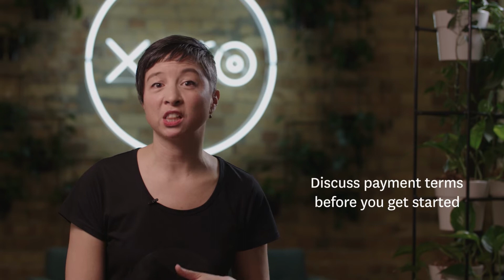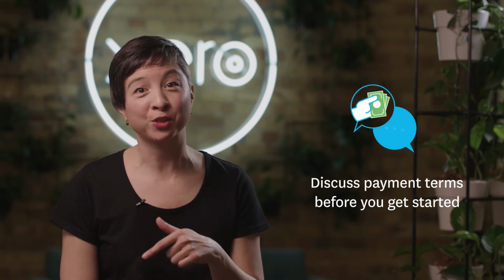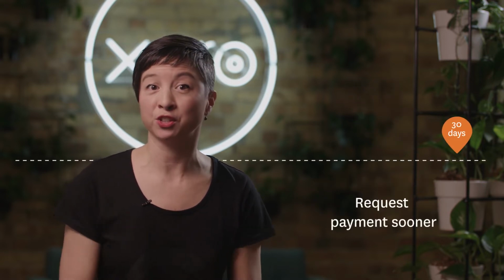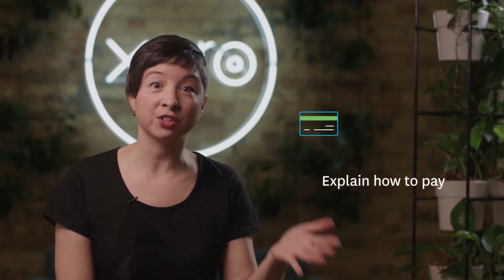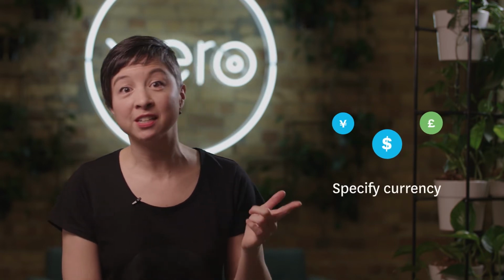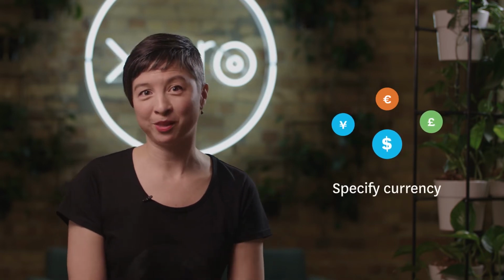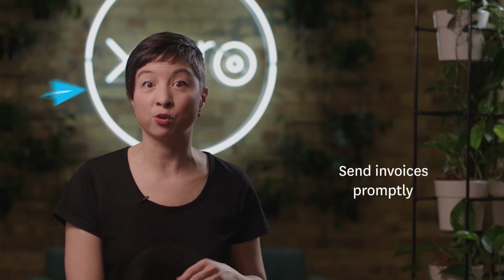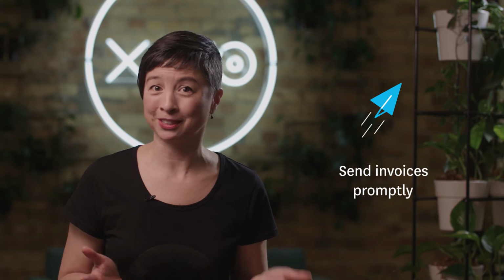Invoice payment terms: Get paid faster! | Small Business Guides | Xero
There are many types of payment terms when creating invoices - here’s how to make invoice payment terms work for you!

Most small business invoices are paid late, but it doesn't have to be that way! You can slash days or even weeks off your wait. Successful businesses swear by these techniques, and we hope they work for you, too.